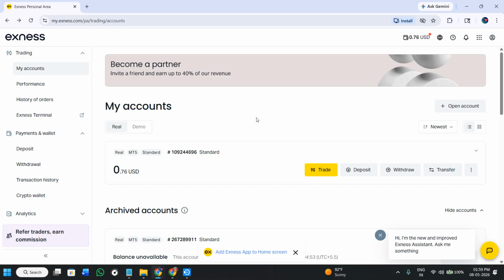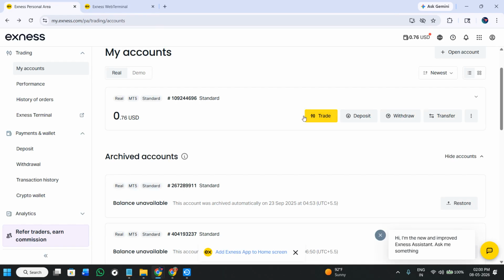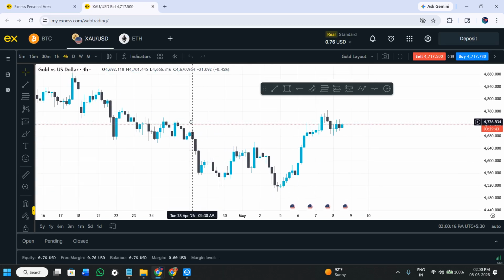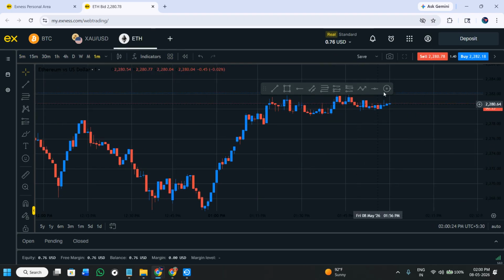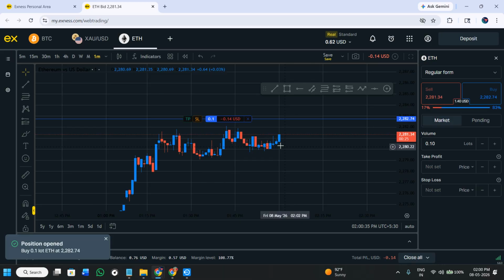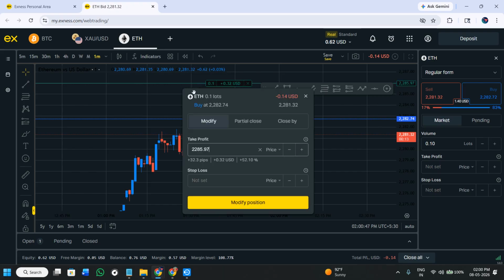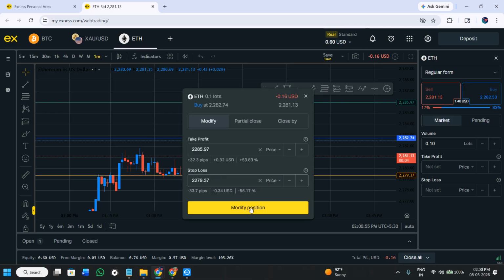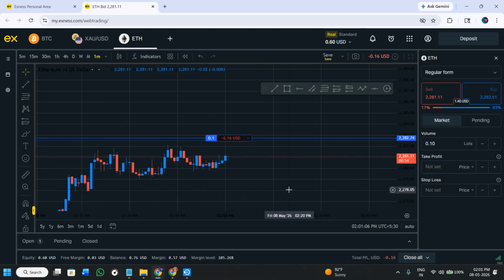How To Add TAKE PROFIT And STOP LOSS On Exness [2026]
Welcome to Token Tutorials! In this video, I will show you How To Add TAKE PROFIT And STOP LOSS On Exness [2026]